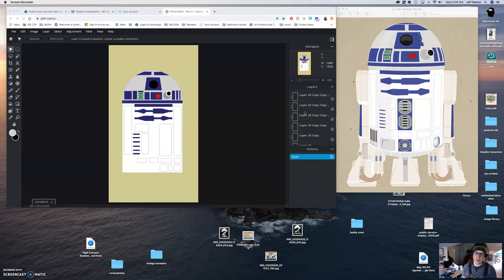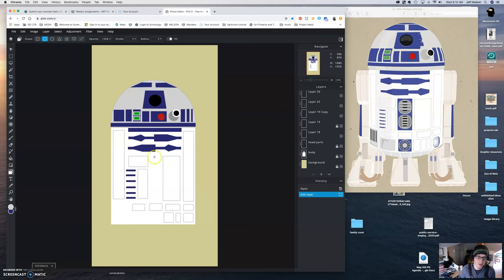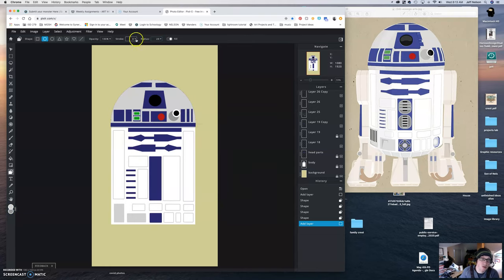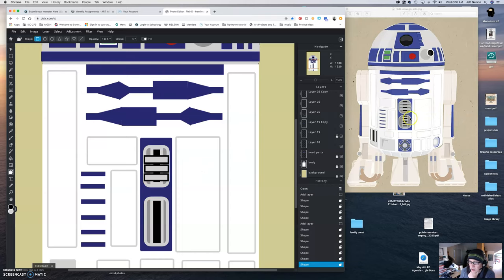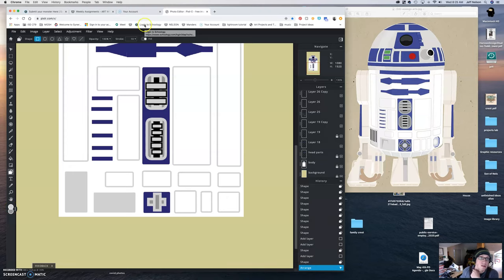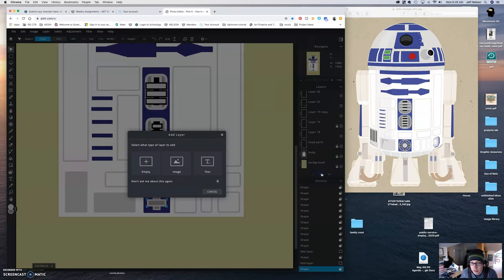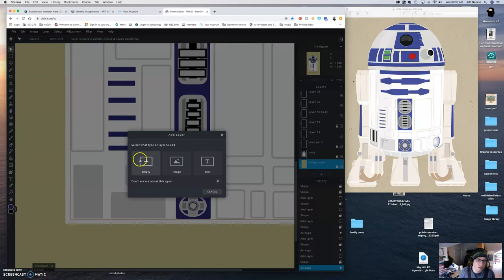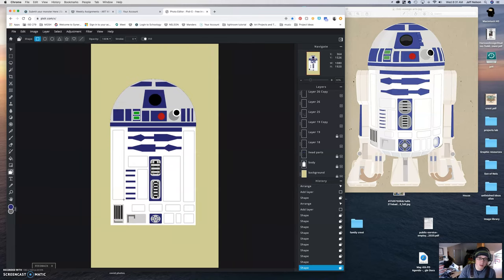part 4 r2d2